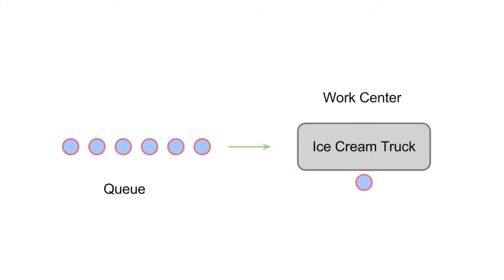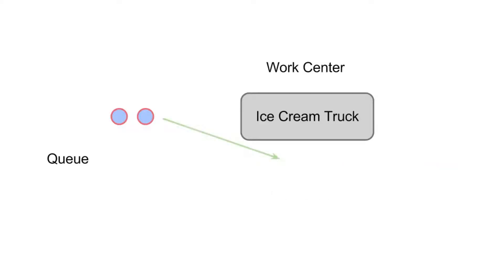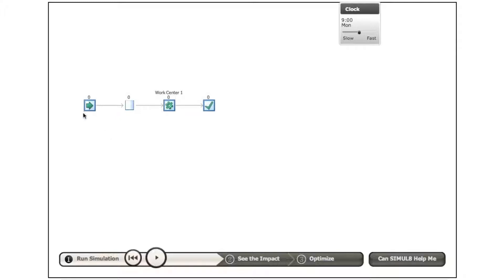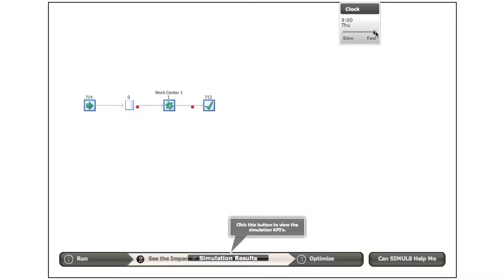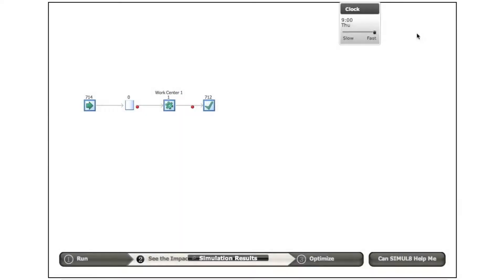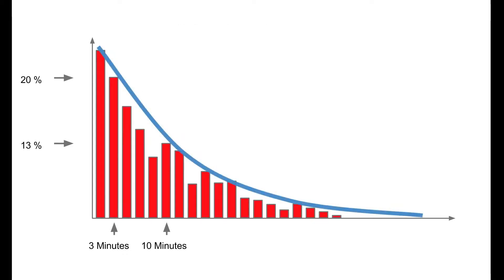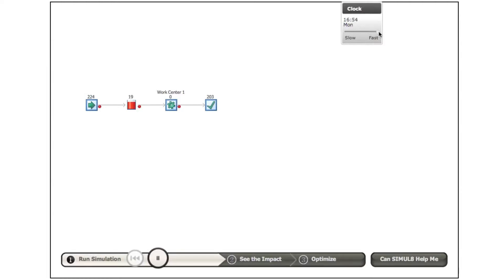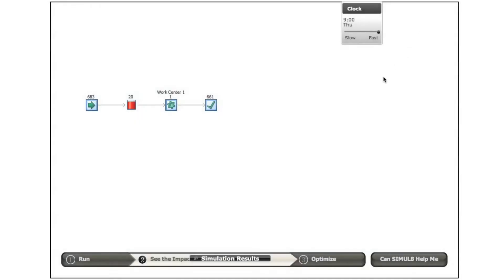The Importance of Variability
In this video Professor Paul Harper and myself discuss the impact that variability of service and inter-arrival times have in queueing systems.